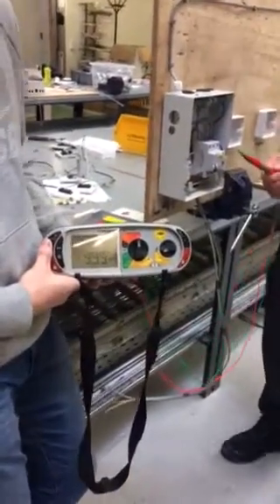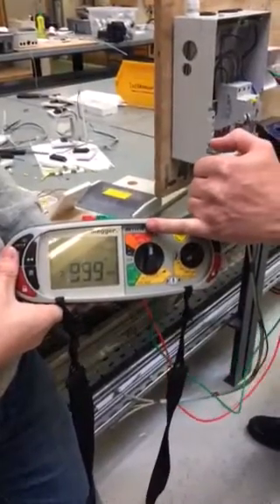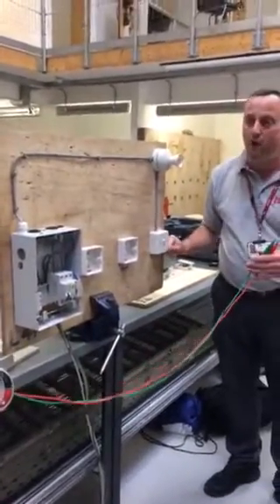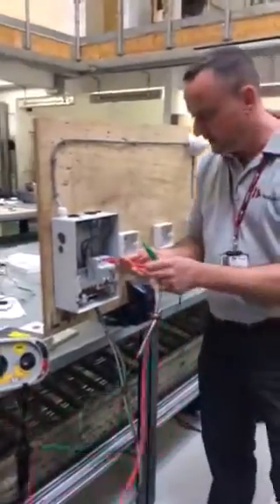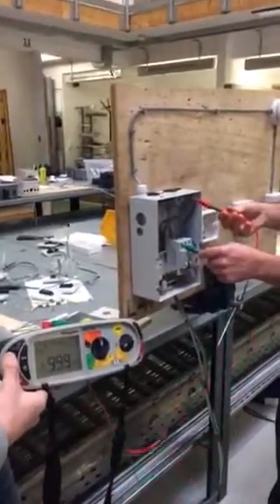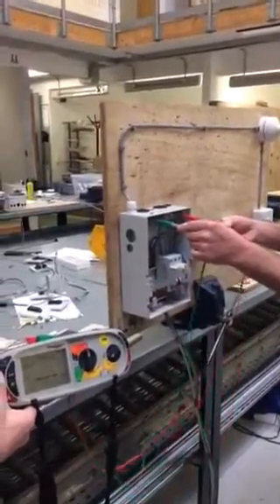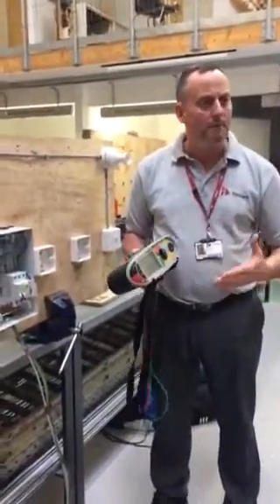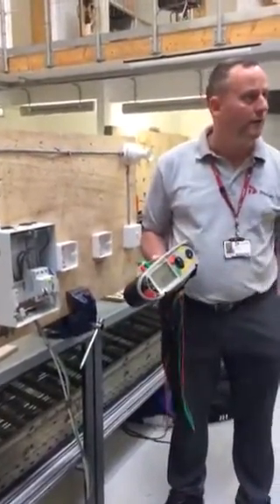How to Test for Insulation resistance of a One Way Lighting Circuits using a Megger MFT Tester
Students training aid for how to test insulation resistance of a simple 1 way lighting circuit. Using a MFT Megger tester set to the mega ohms scale. We test with all cover on all loads removed. The test is carried out in the consumer unit with an applied test voltage of 500 volts DC.

00:00 - How to carry out an insulation resistance test
00:03 - Set to megaohms 500 DC
00:36 - Testing between within the consumer unit